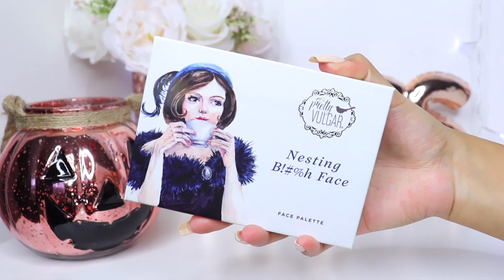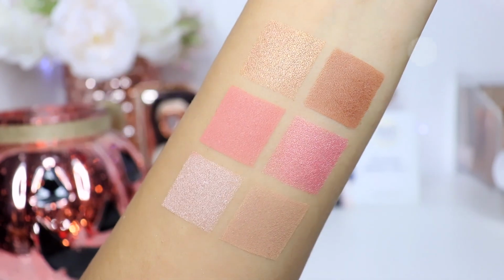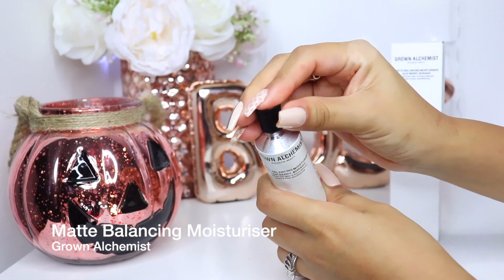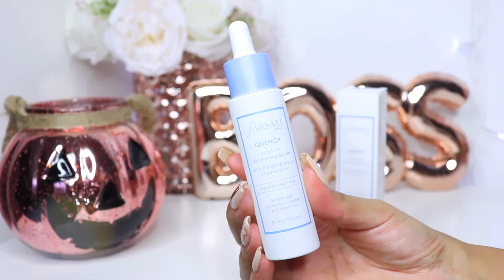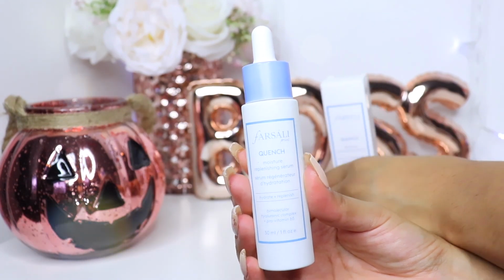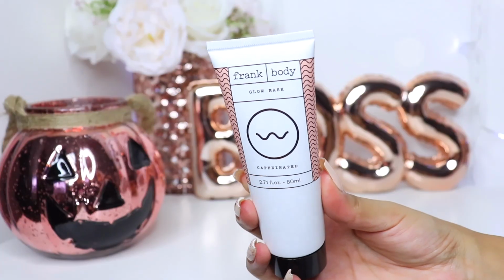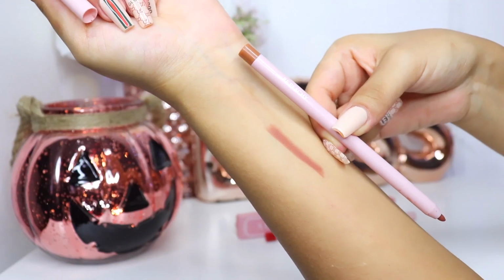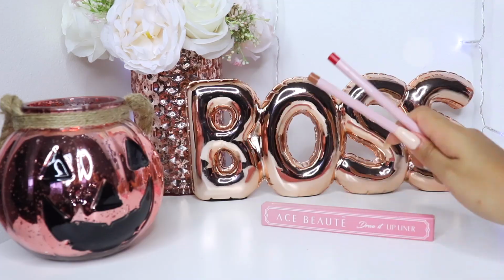BoxyCharm October Base Box | Unboxing & Trial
Hey guys!

🦇🕷🕸🎃👻HAPPY HALLOWEEN!!! 👻🎃🕸🕷🦇
Here is My October Base Box Unboxing!!! I wasn’t really planning to add the eye makeup tutorial, but I thought it be good since it was mostly skincare what I received and it’s HALLOWEEN!! I did not show the lower lash cause it’s basically the same as the top and I didn’t film it 😬 But it’s adding black liner in the waterline then blend “Shield” on the lower lash and add “Alert” real close to the lower lash line and that’s it lol

Have a good weekend! Happy halloween Stay Safe, Wear your mask & Enjoy your CANDY!

Let me know what you’re dressing up as? And what was your favourite item!
PLEASE KEEP IN MY MIND, GOOD VIDEOS TAKE TIME!

PRODUCTS IN THE BOX:
Pretty Vulgar | Nesting B!#%h Face Palette ($32 USD)
Grown Alchemist | Matte Balancing Moisturizer: Acai Berry, Borago ($69 USD)
Farsáli Privé | Quench ($24 USD)
Frank Body | Glow Mask ($21.95 USD)
Ace Beauté | Draw it Lip Liner Duo ($16 USD)

Total Value: $162.95 USD
Monthly Subscription: $25 USD

EXTRA PRODUCTS USED:
Gerard Cosmetics | Clean Canvas Base “Fair”
Pür Cosmetics | Defense Anti-Pollution Palette
Suva Beauty | UV Hydra Liner “Acid Trip”

📭Send Me a letter💌:
Yesmy Wong